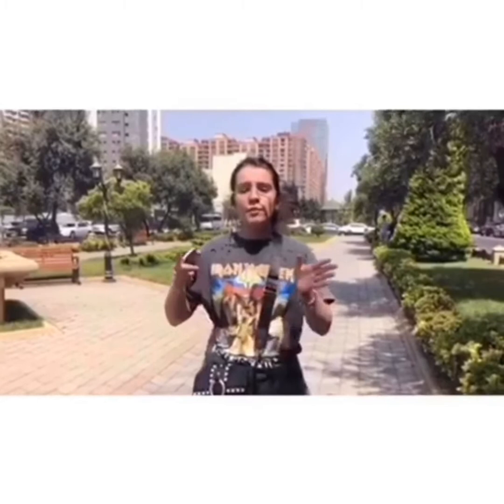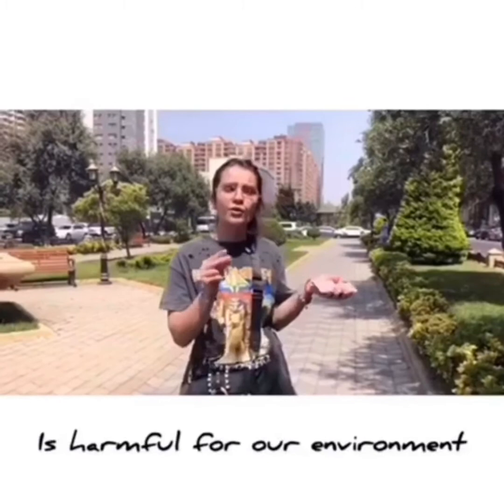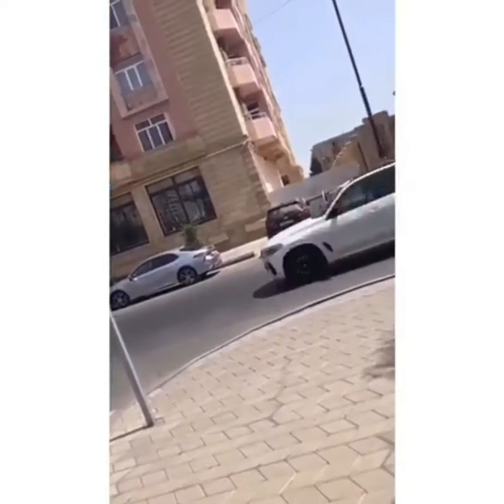ADA School student Alsu Mammadova presents her final project on air pollution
Alsu Maharramova, (10C2) says that the coronavirus lockdown decreased the degree of air pollution. Even in some territories of India, residents can see the Himalayas nearly 200 km away for the first time in 30 years, due to pandemic quarantine.
Watch the video, you will find it very useful.
Şagirdlərimizdən Alsu Məhərrəmova (10C2) hava çirkliliyinə həsr etdiyi yekun layihəsində qeyd edib ki, koronavirusla bağlı karantin rejiminin tətbiqindən sonra havanın çirklənmə səviyyəsi azalıb. Buna görə də Hindistanın bəzi ərazilərində sakinlər 30 il ərzində ilk dəfə  Himalay dağlarını aydın şəkildə görə biliblər.